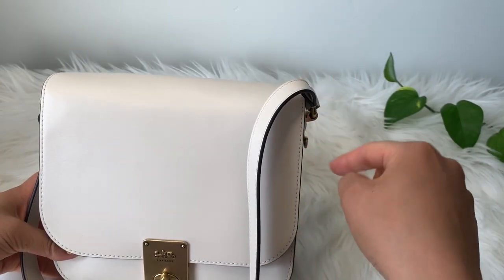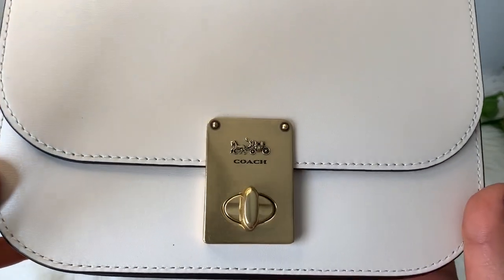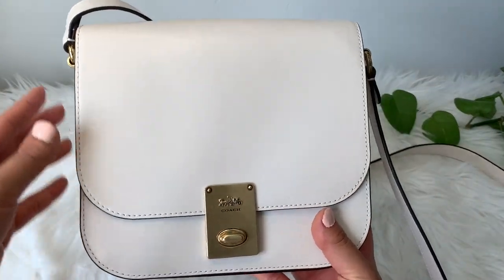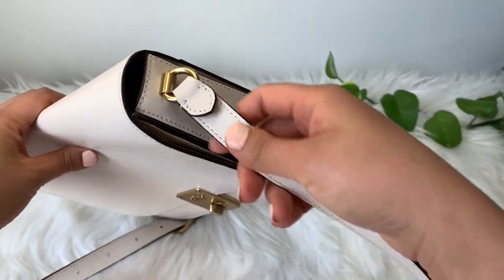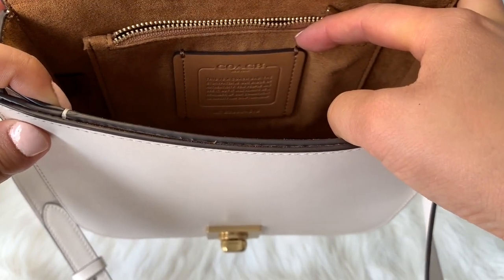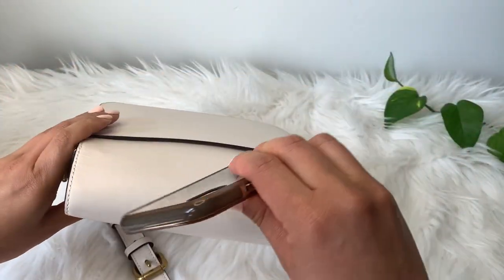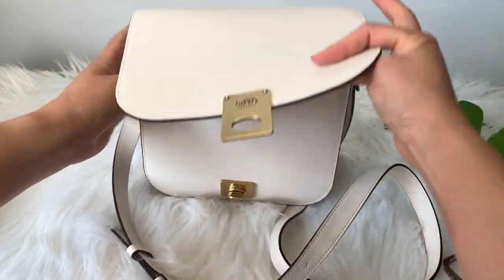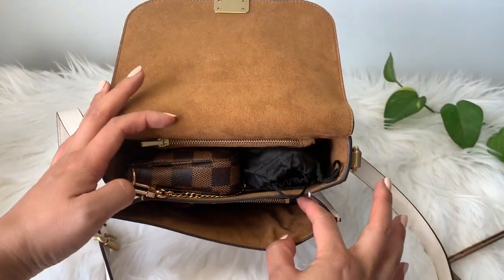Coach Hutton Saddle Bag In-depth Review, Mod Shots, ASMR & Extreme Closeups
In this video, I show you guys what I think of this beautiful handbag. She's a great affordable bag and a GREAT quality dupe for the Celine Medium Box bag. Perfect everything as usual with all Coach handbags, she fits all of your essentials, including a mini pochette! Only a few downsides; I'm not the biggest handles of how the straps connect to the bag, and me personally, I don't think she works for me as a white handbag. I'd totally get her if there were any black ones left, or if they made a camel/cognac color, you KNOW I'll be buying it on the spot!

Coach Unboxing 2020 First Impressions,
ASMR & Extreme Closeups